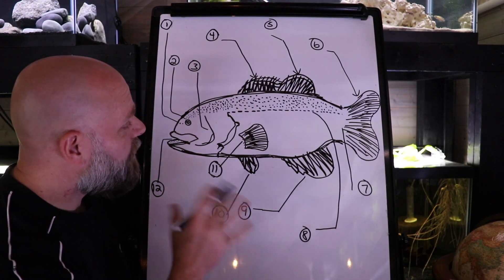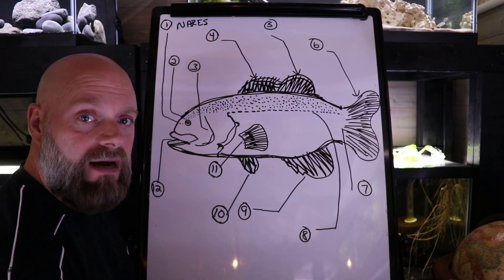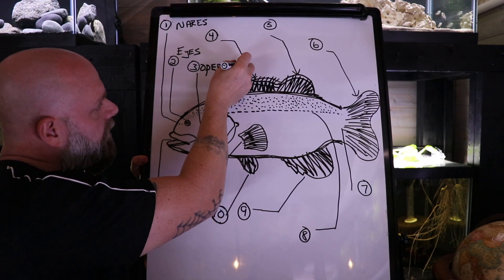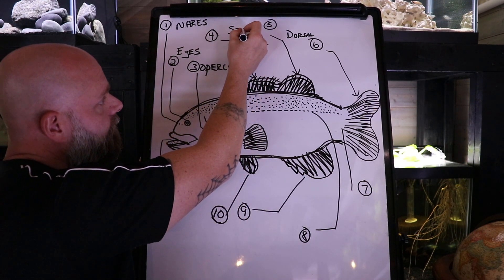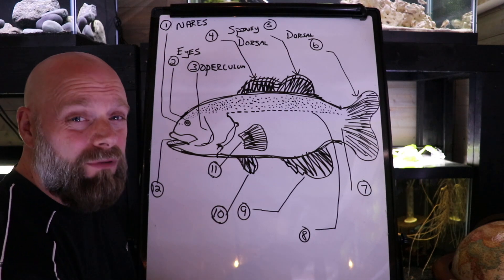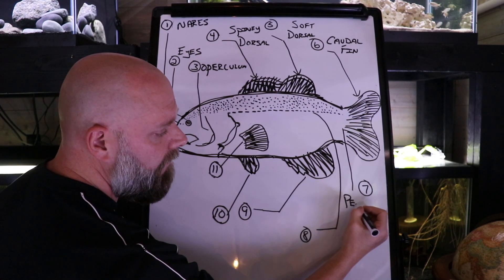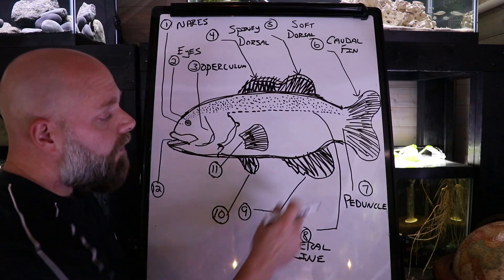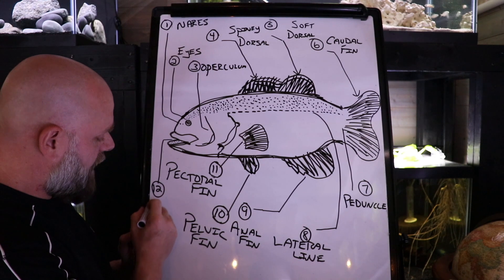A Quick Lesson on External Fish Anatomy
Wanted to do a short video on external fish anatomy. Thought it might be useful when you hear the terms on videos.